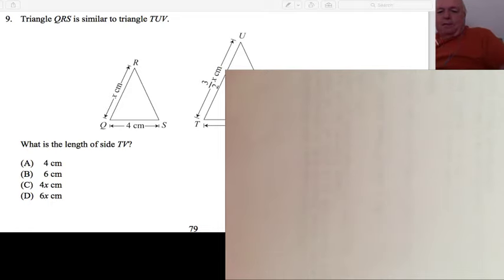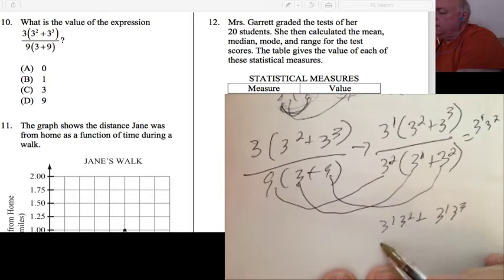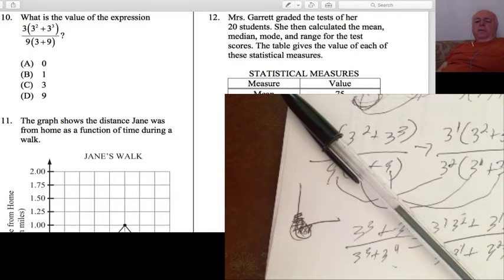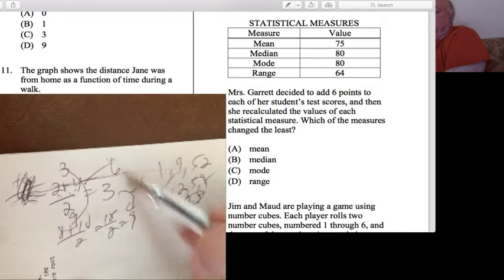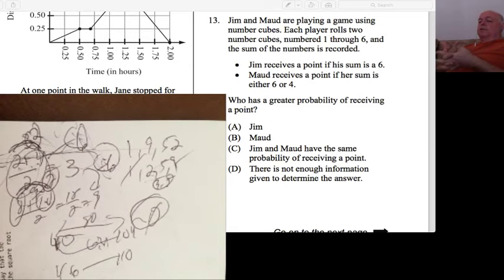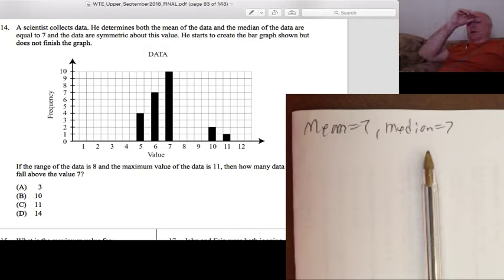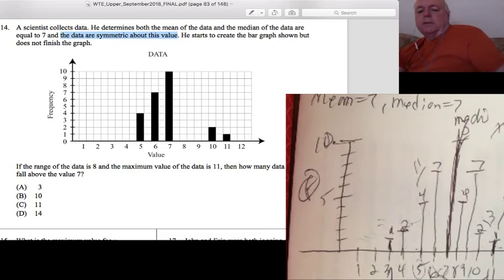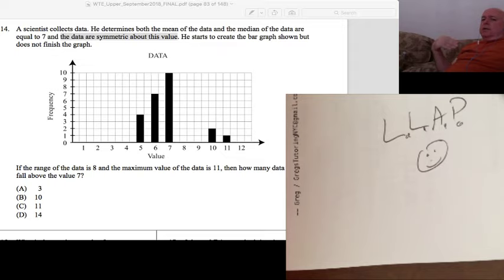SHSAT || Math // SHSAT-like ISEE Examples Part 11 (Upper)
SHSAT Math using the ISEE as a ricochet point & clarity.  We crawl through the upper level at last!
I am a tutor with 40 years of experience tutoring students in homework, grade level material, etc. but also specializing in state tests and high schools and middle schools admissions tests (SHSAT NYCs Specialized High School Admissions Test, Hunter, Beacon, Baccalaureate, ISEE, SSAT,  TACHS/CHSEE, PSAT 8/9, MS54 "Delta", Anderson, Boston's Exam Schools, as well as NJSLA/PARCC/NJ ASK 8, Newark's Magnet Schools/G&T, BCA(Bergen County Academies), etc.), SBAC, as well as the AMC and CML math competitions throughout NYC, NY, Long Island, Westchester, CT and NJ.    I'm based in NYC, HMU for private sessions.

The download of the PDF used in this video can be found in the "What To Expect On The ISEE" PDF Guides section of that page, select Upper Level.